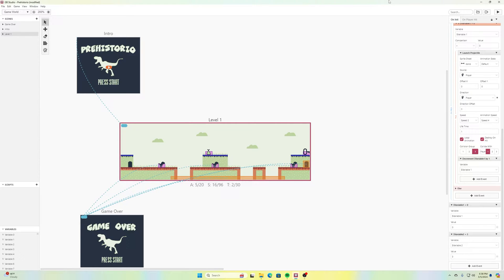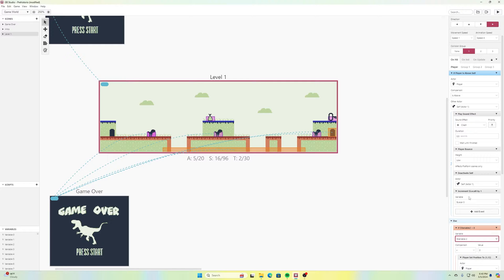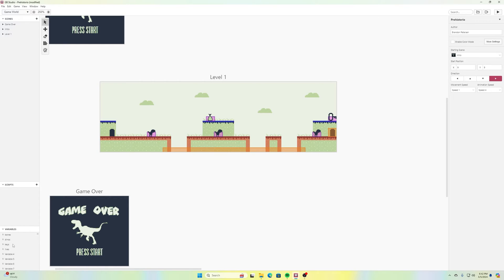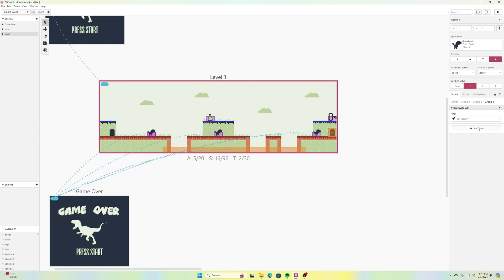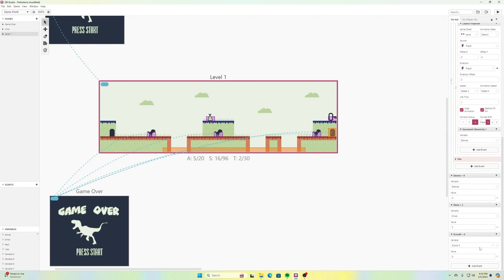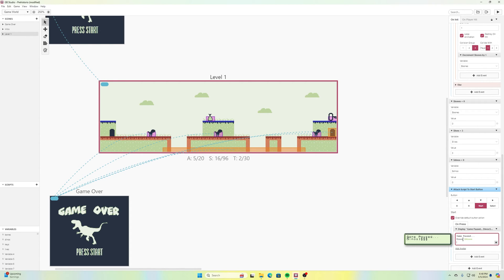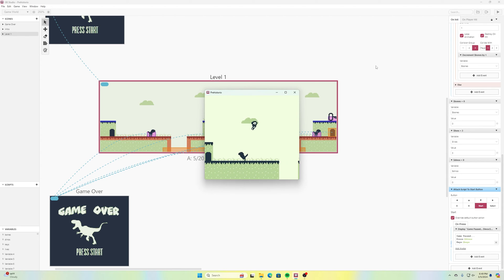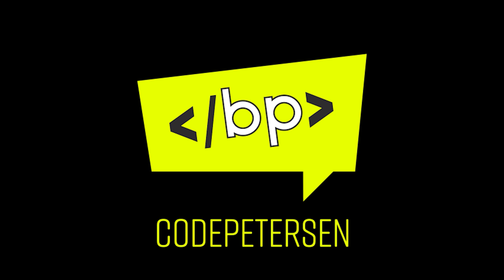Make a Game Boy Game: Display Score & Pause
Create a score display on pause for your Gameboy game with GB Studio!